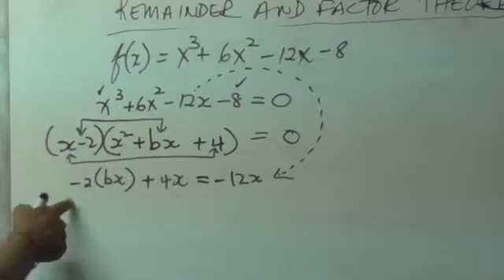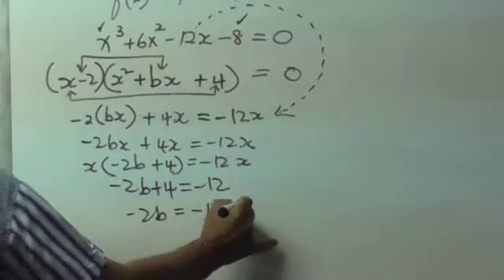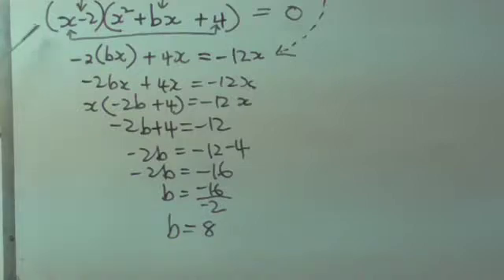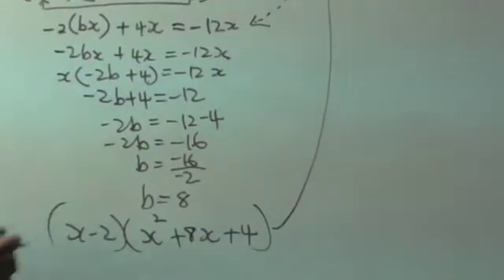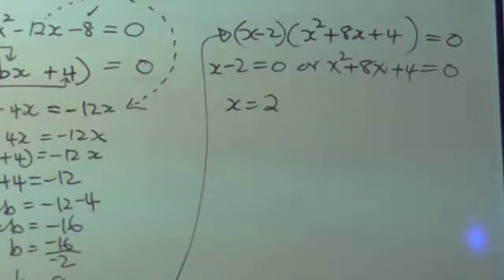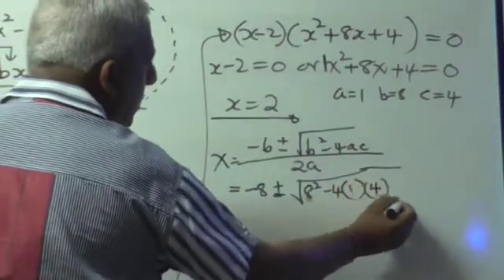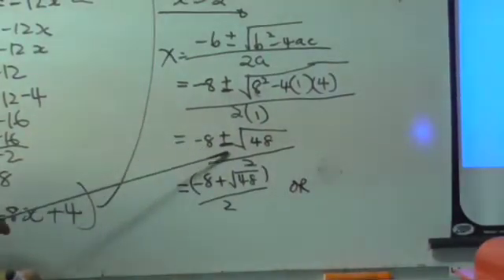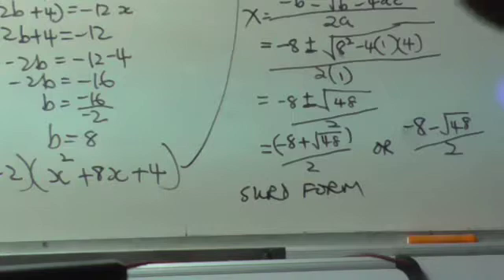Ramainder and factor theorem